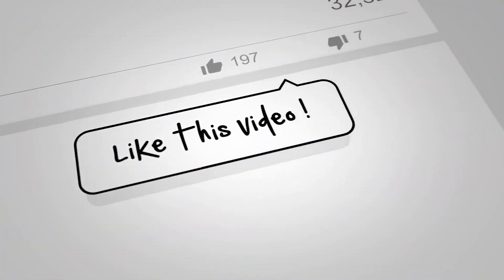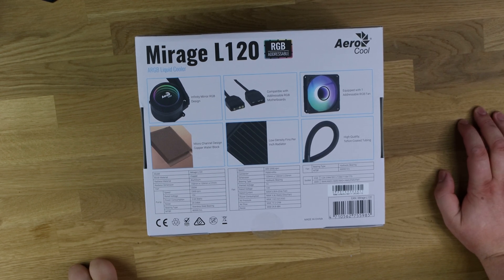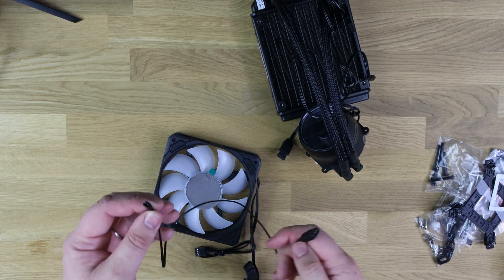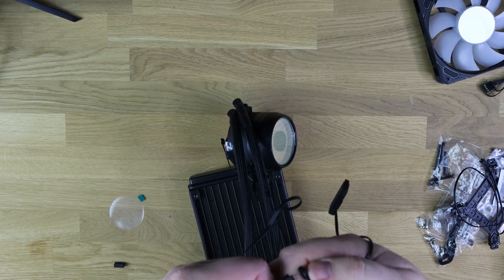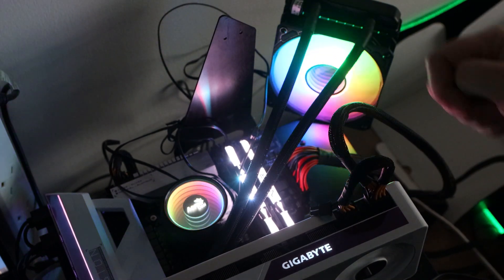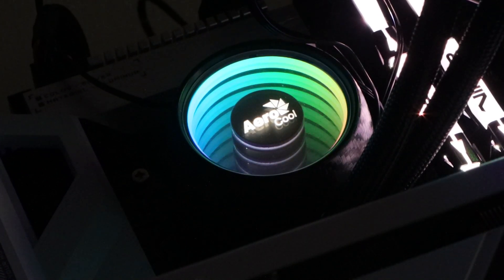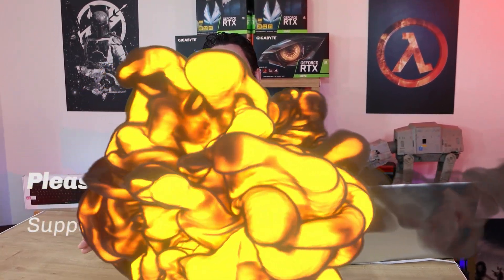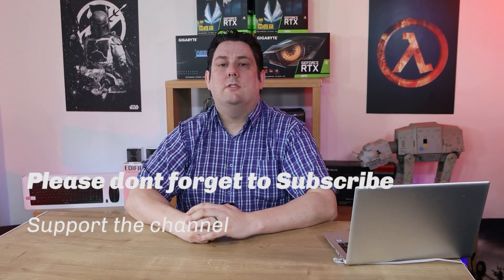Best Looking Value Watercooler 2021? | Aerocool Mirage Watercooler Review - L120 - L240 - L360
Best Looking Value Watercooler? | Aerocool Mirage Watercooler Review - L120 - L240 - L360
High-performance liquid cooler with an Infinity Mirror RGB design to deliver a unique and mesmerizing lighting experience. The Mirage is built to meet the highest engineering standards, ensuring your system will stay cool even under the most demanding conditions.

Infinity Mirror RGB design delivers a unique and mesmerizing lighting experience
Compatible with Addressable RGB motherboards (ASUS Aura Sync, MSI Mystic Light Sync, Gigabyte RGB Fusion, and ASRock RGB Sync)
Comes equipped with one high-performance, silent Addressable RGB fan
Pure copper water block with micro channel design allows for faster heat transfer
Balanced impeller and high-quality bearings allow for silent performance
Low-density fins per inch radiator (LFPI) provide higher airflow at lower noise levels
Teflon coating on the tubing allows for ultra-low water loss, extending the product lifetime

0:00 introduction
1:18 B-roll
1:55 Packaging
4:34 In the Box
10:06 Lights
13:07 Testing

Category
Science & Technology